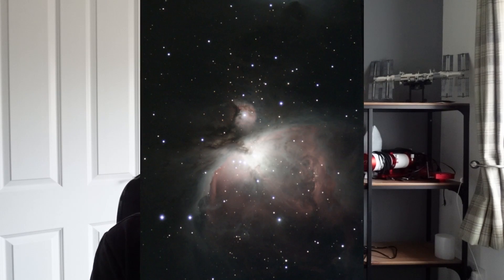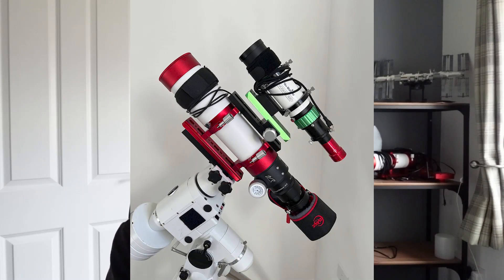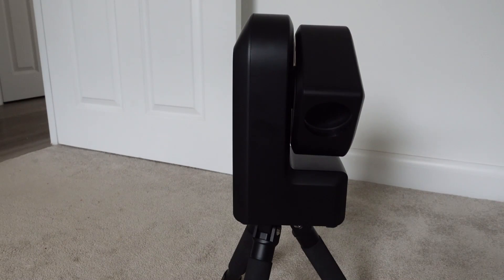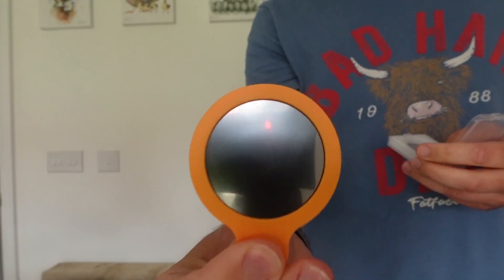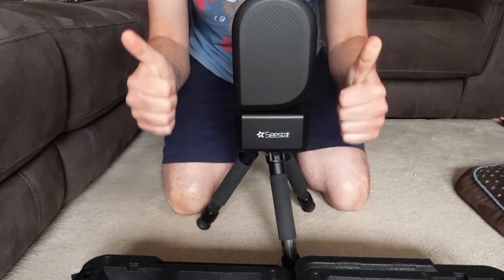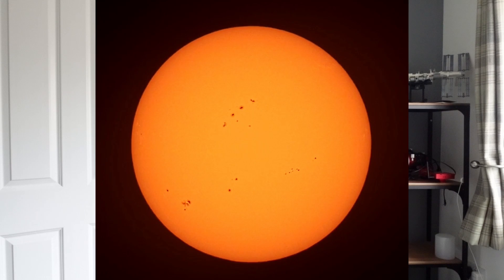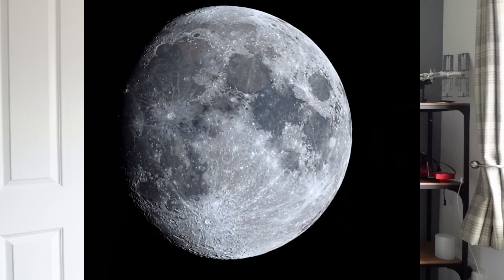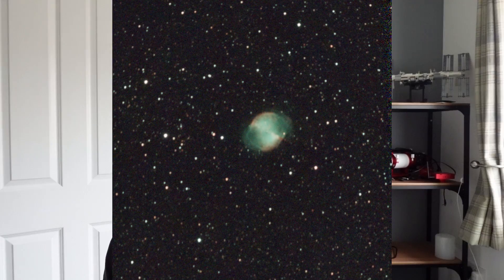ZWO Seestar S50 12 Month Review | Is It Worth the Hype?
I've been using the ZWO Seestar S50 for 12 months now, and thought it was about time I gave my full review!